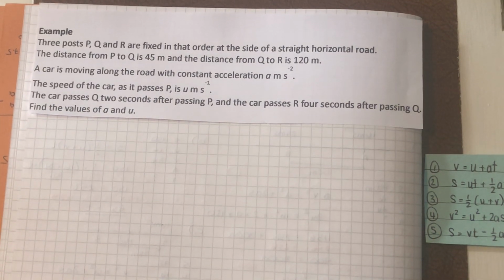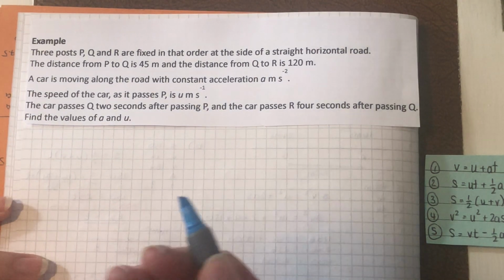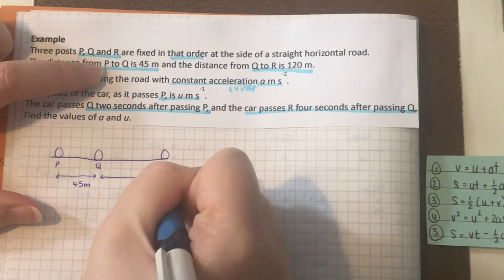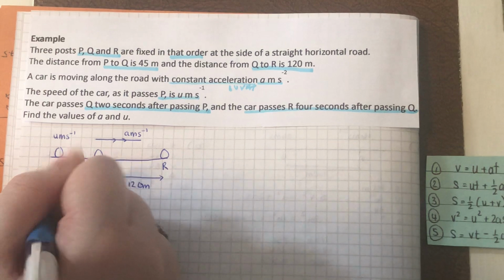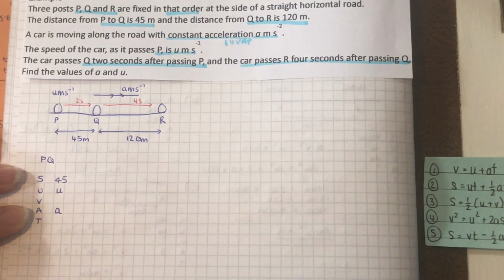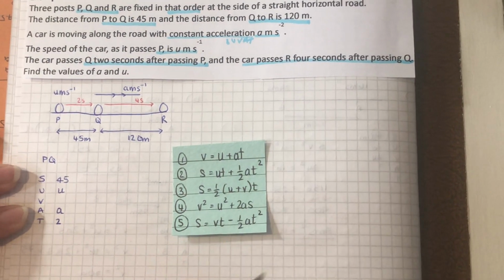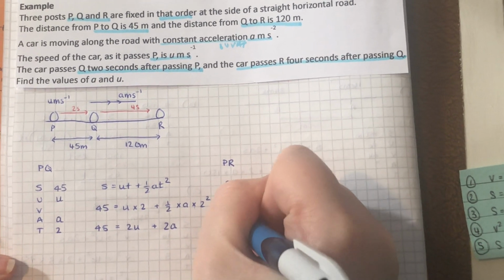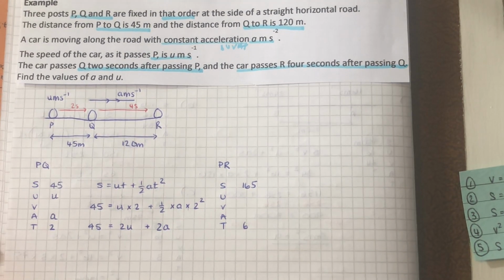Applying Suvat 3